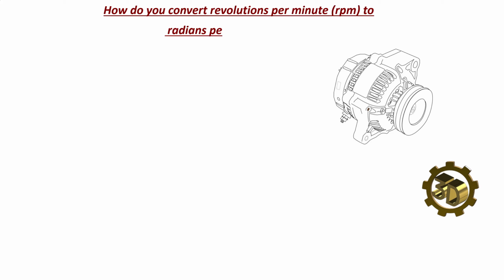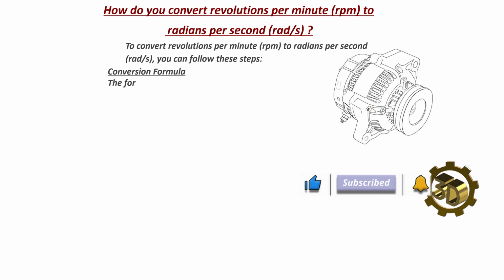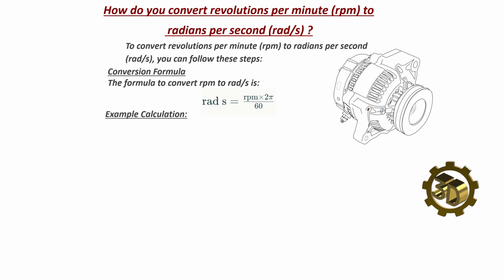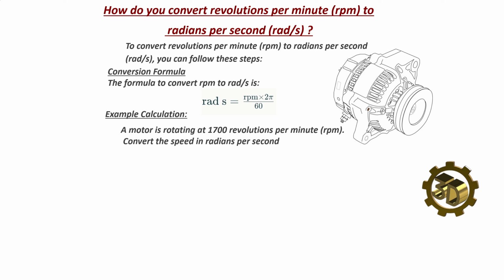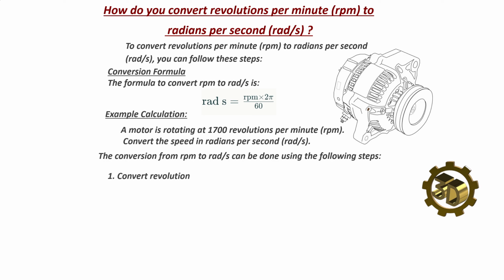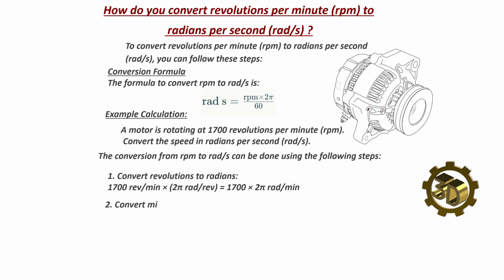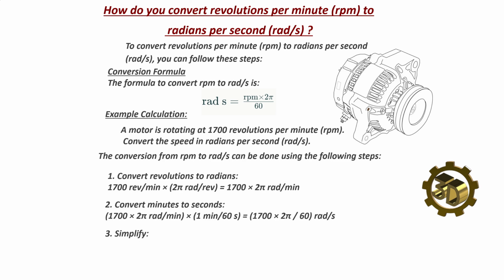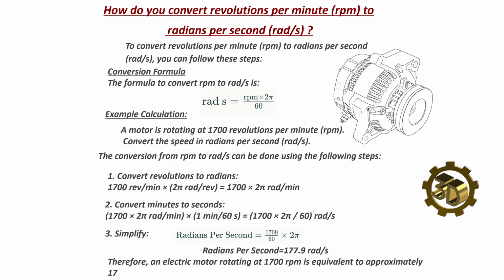Convert RPM to Radians per Second: Easy Step-by-Step Guide!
"Are you struggling to convert RPM (revolutions per minute) to radians per second? In this video, we break down the process using a practical example of an electric motor rotating at 1700 RPM. Learn the simple formula and steps to make this conversion effortlessly.

  RPM to radians per second,
 convert RPM to rad/s,
 electric motor speed conversion,
 physics tutorial,
 radians per second calculation,
fe exam , fe exam civil,

"Master the conversion from RPM to radians per second with ease!"